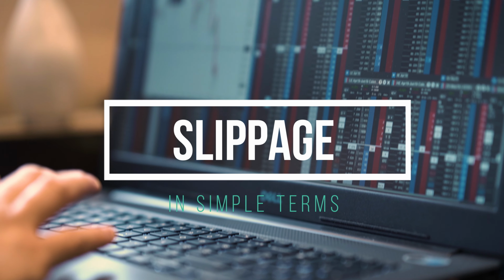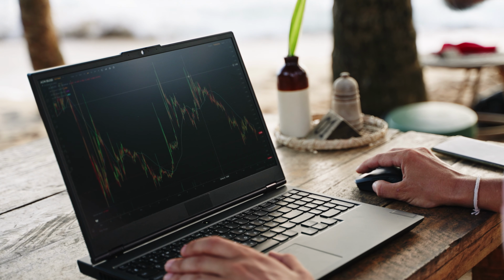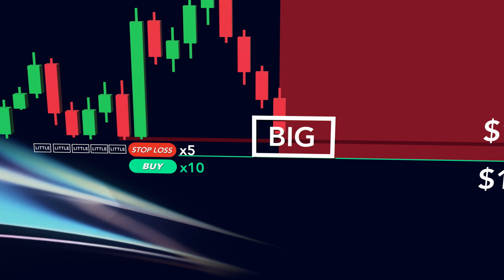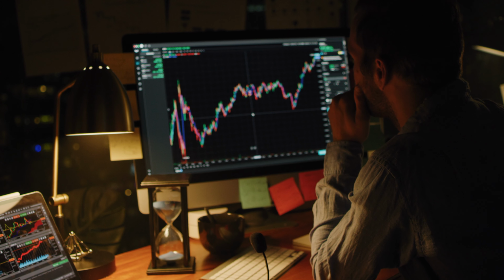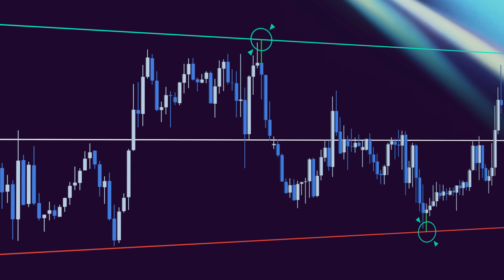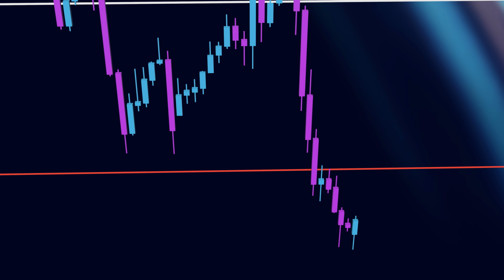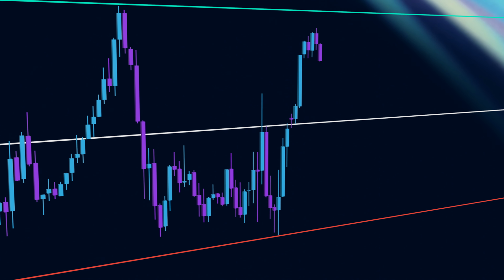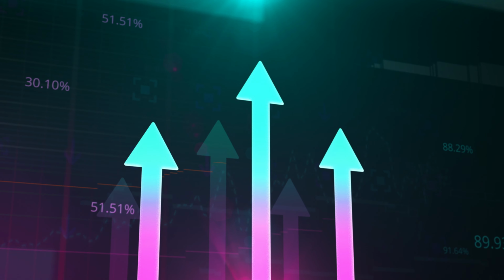Sweeps & Ranges: The Definitive Guide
Unlock two of the most powerful trading concepts-sweeps and ranges-to take your trading strategy to the next level! In this video, you'll discover how liquidity sweeps / swing failure patterns can act as highly effective trade triggers, while understanding range trading is essential, as most markets tend to stay rangebound.

We'll cover:

- How sweeps work and why they're crucial for spotting reversions at key highs or lows.

- How to mark and trade ranges effectively, avoiding common traps.

- The relationship between sweeps and ranges, and how to use them together for smarter trades.

Whether you're into swing trading, day trading, or using a breakout trading strategy (and knowing when not to push the button!) mastering these concepts will sharpen your edge across any market-crypto, stocks, or forex.

Timestamps 🕒

0:00 Intro
0:42 Order Types
1:12 Slippage
2:20 Stop Losses
3:11 Breakout Traders
3:27 Sweeps Explained
5:20 How To Mark Sweeps
5:54 Ranges
6:20 How To Mark Your Ranges
7:00 Range Trading
7:52 Breakouts Vs. Failed Breaks
9:00 Trend
10:05 Execution